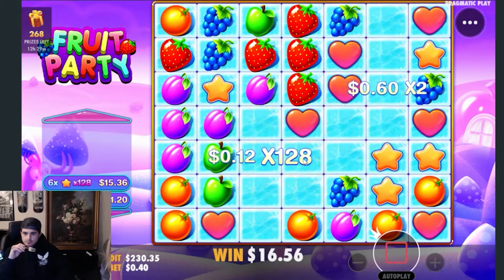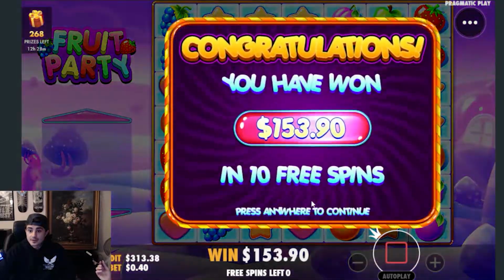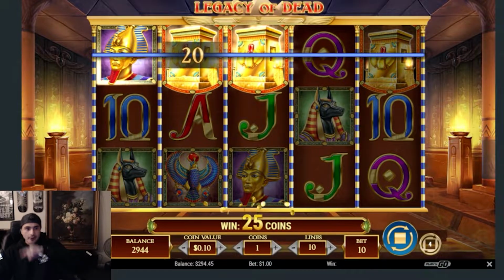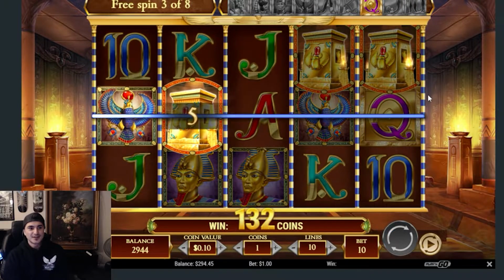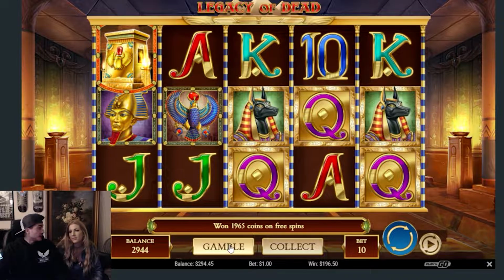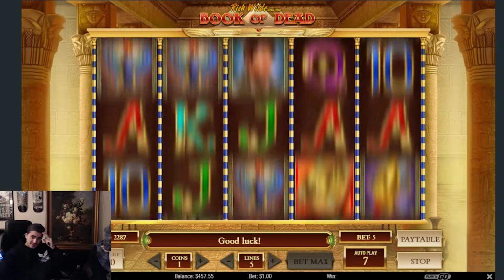LEGACY OF DEAD SLOT BONUS GOES INSANE!!!!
FULL SCREEN EVERY LEGACY OF DEAD BONUS!! BIG FRUIT PARTY WIN ALSO! 4 BONUSES!

I STREAM ON TWITCH EVERY TUESDAY-SATURDAY 12PM